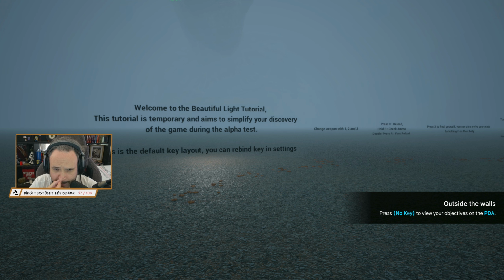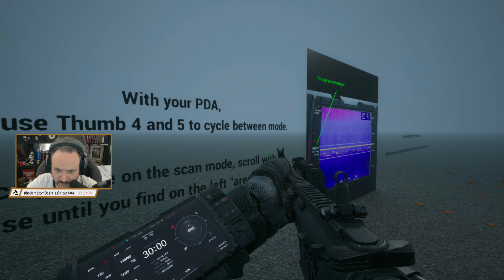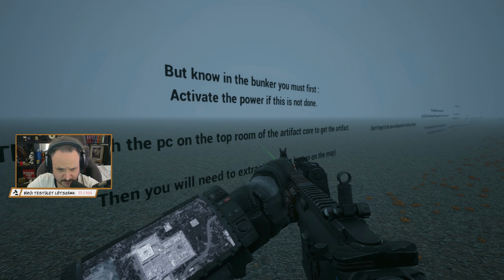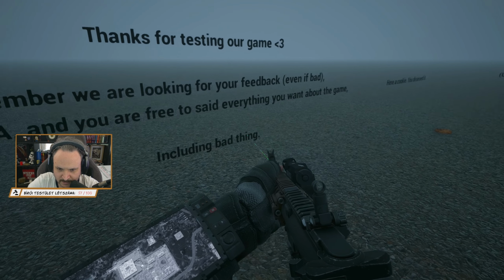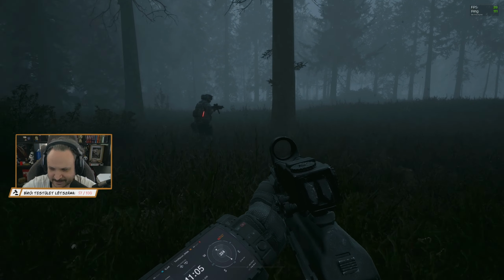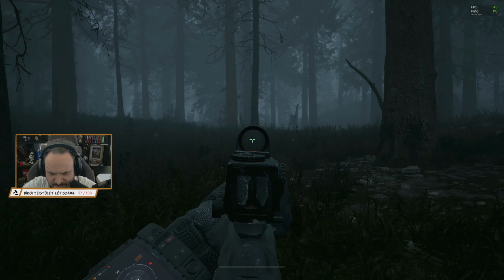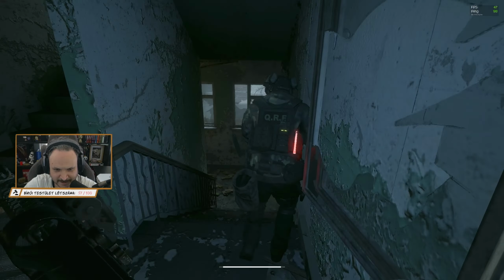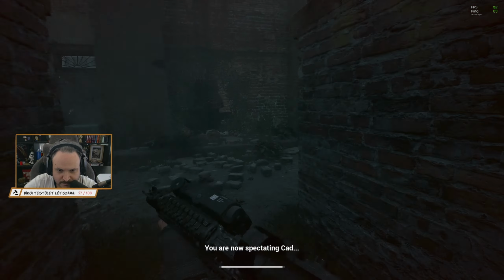Beautiful Light - Playtest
Köszönöm!